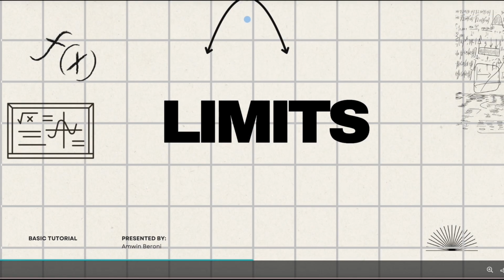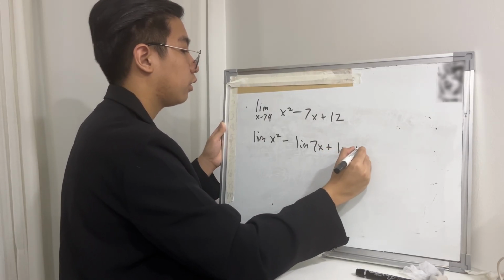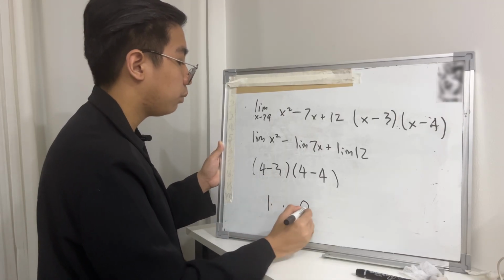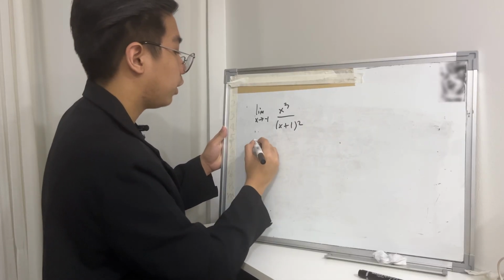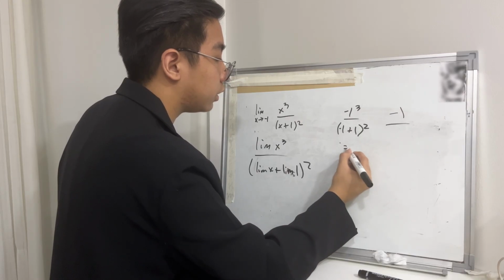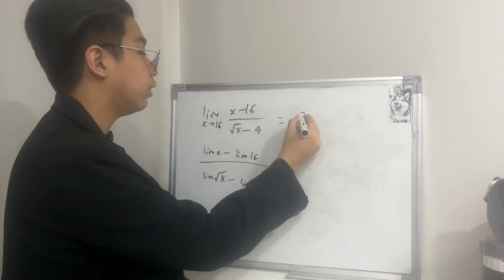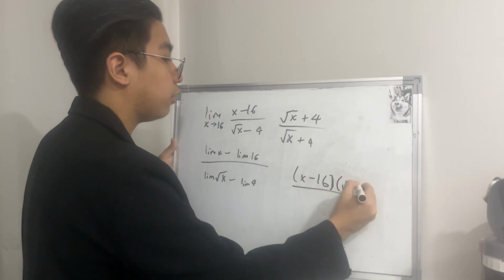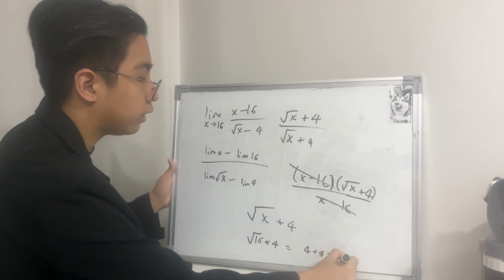Basic Tutorial on Limits | Solving Polynomials, Rational, Radical Expressions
Calculus: Finding the Limits